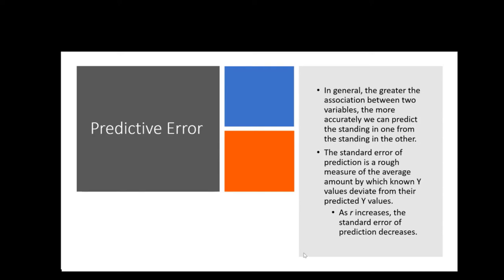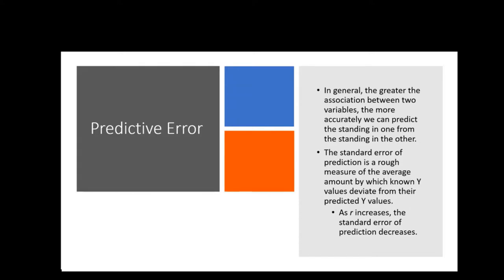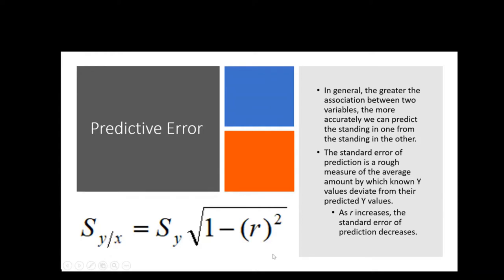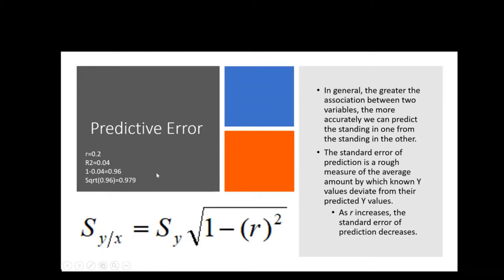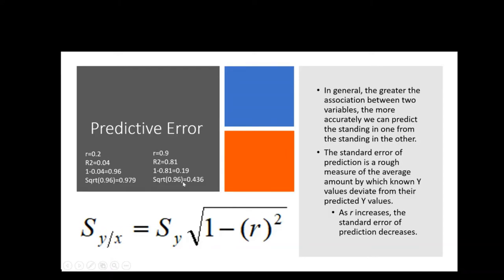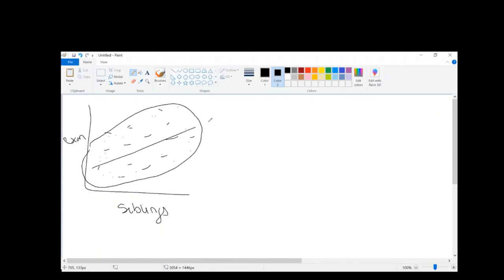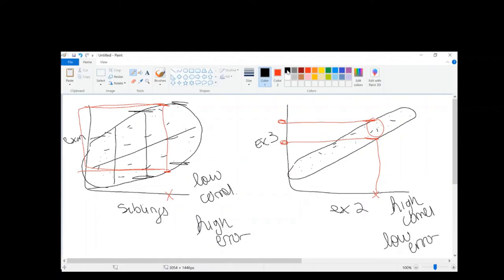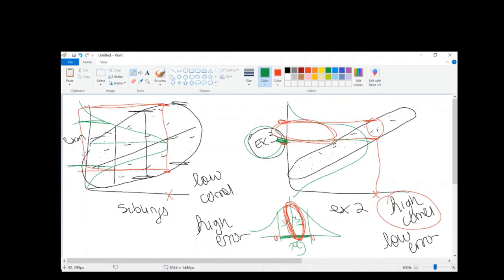Standard Error of Prediction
How to calculate and interpret standard error of prediction for a regression